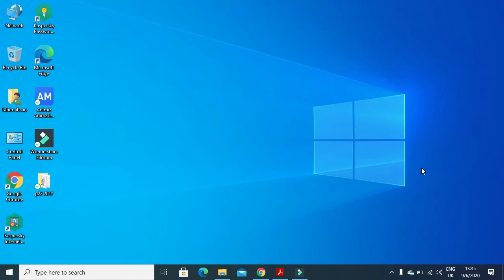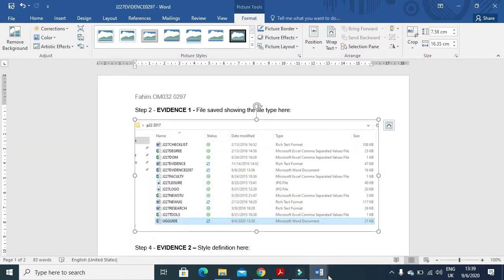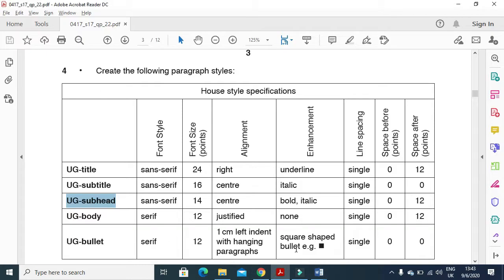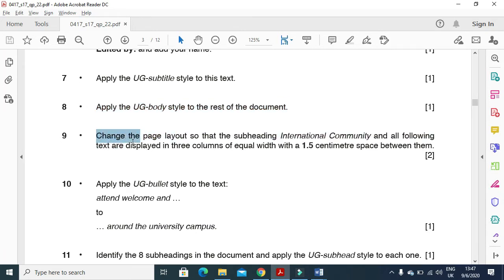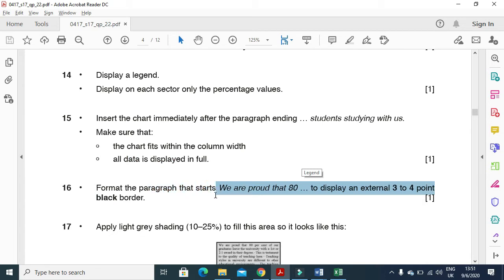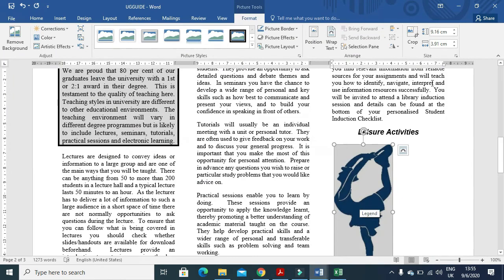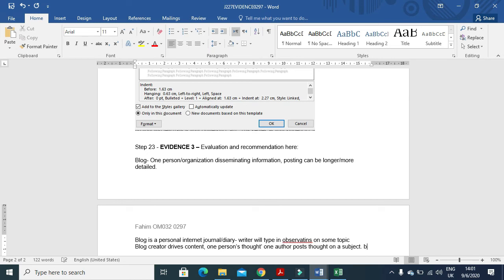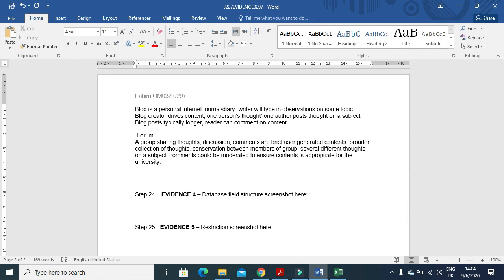IGCSE ICT 0417/P22/2017 May - June (Document Production)